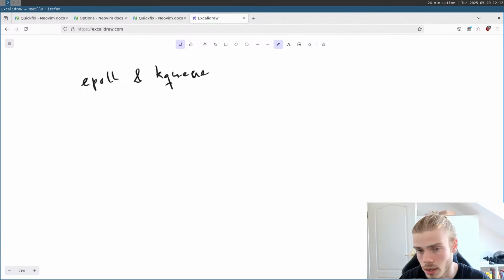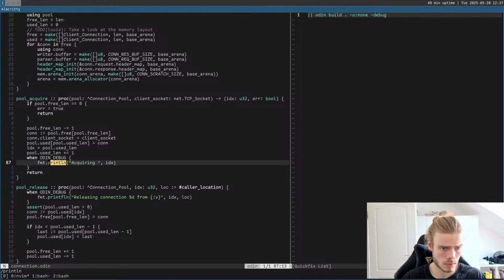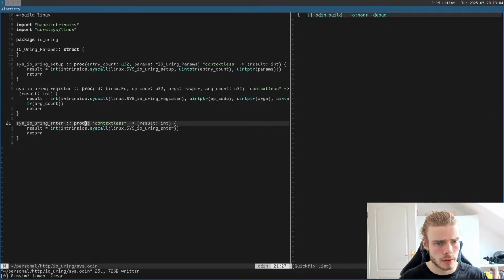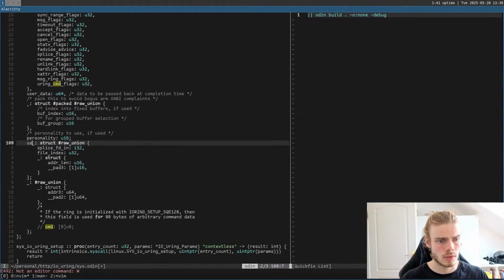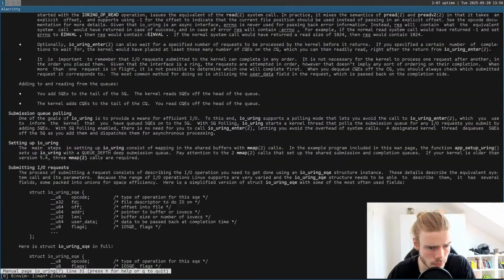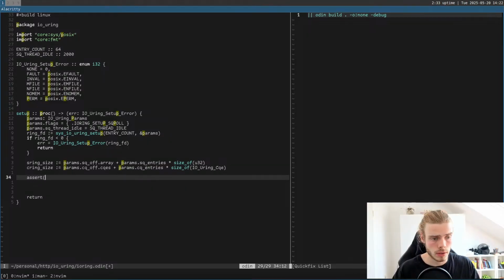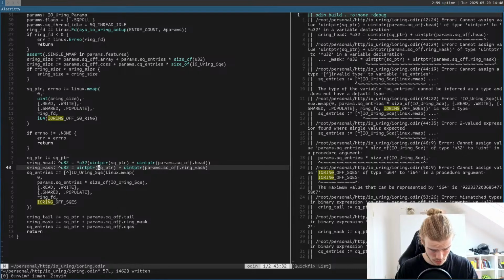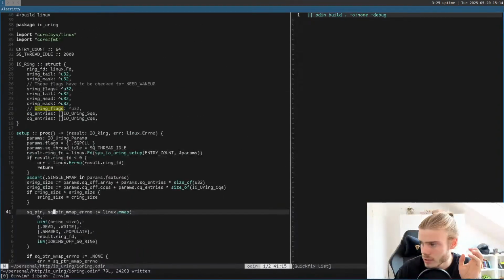Adding Linux io_uring to our http server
Today we take our existing http server written in odin and try to migrate the epoll api calls to io_uring